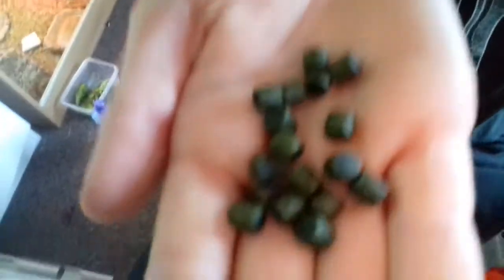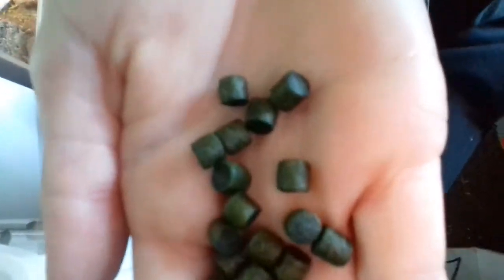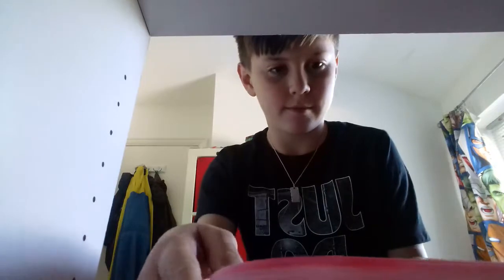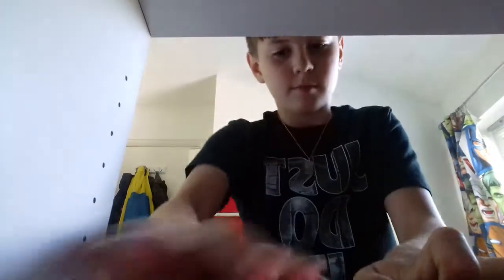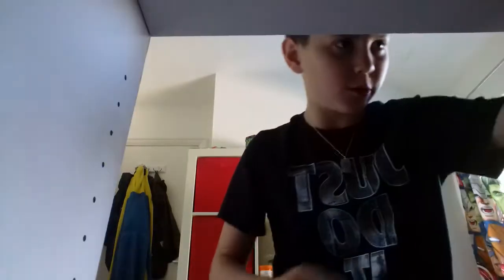My carp baits. For fishing